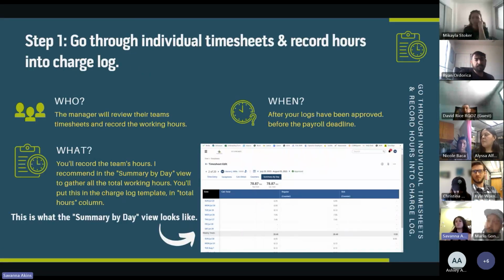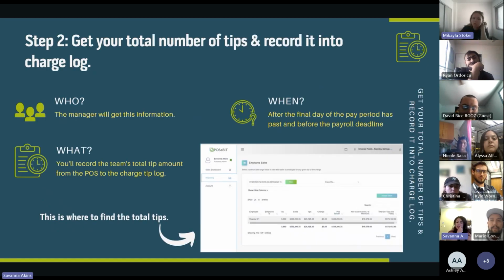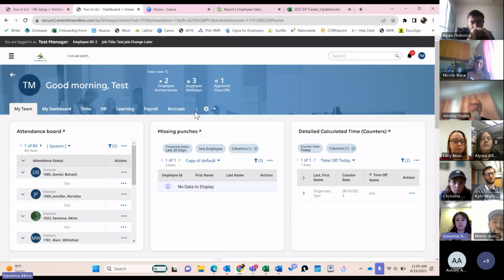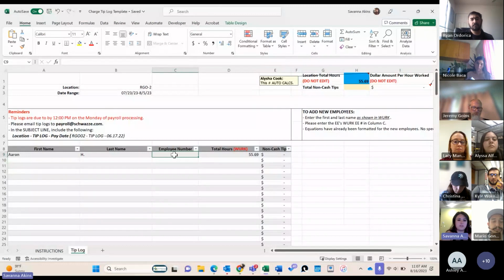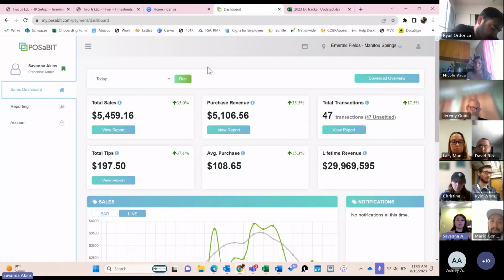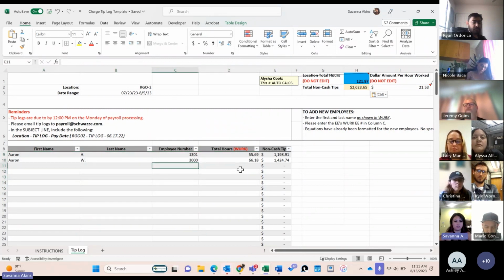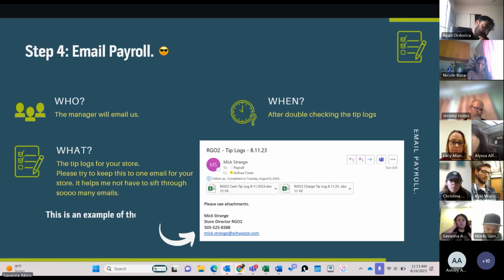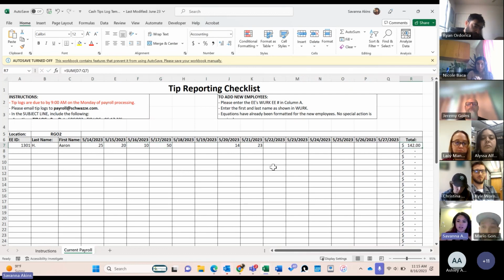RGO Manager Tips Training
This is a tips training overview for RGO managers. It will discuss charge logs and cash tips logs.